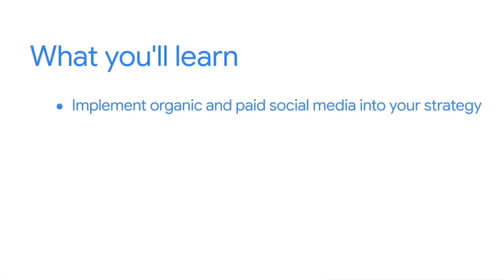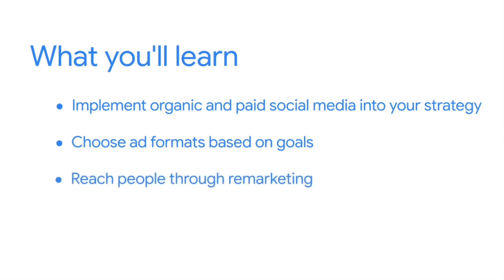Welcome to Module 5 - Lecture : 38 - From Likes to Leads: Interact...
You will focus on the fifth core pillar of social media marketing: paid social media. You’ll learn about the benefits of paid advertising on social media and how to choose the best platforms for your ads. You’ll also explore ad formats and content types for different social media platforms and measure the impact of an ad campaign on a social media platform. You’ll end the course by describing common types of social testing and how to run a social test.

Learning Objectives :
• Achieve specific marketing goals through the use of paid social media.
• Discuss the benefits of paid social media.
• Discuss how to choose the ideal social media networks for ads.
• Discuss how to develop a strategy for a paid social media campaign.
• Explore ad formats for different social platforms.
• Determine how to remarket to an advertising audience.
• Understand how to set a paid social media budget.
• Identify the most common types of paid social media bidding strategies.

Skills you'll gain :

Google
Search Engine Marketing
Customer Awareness
Website Structure